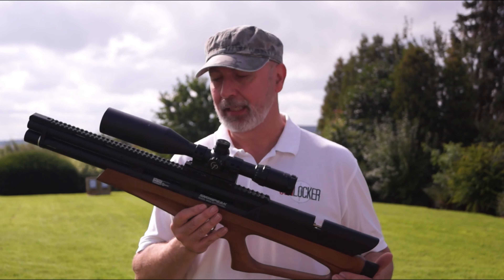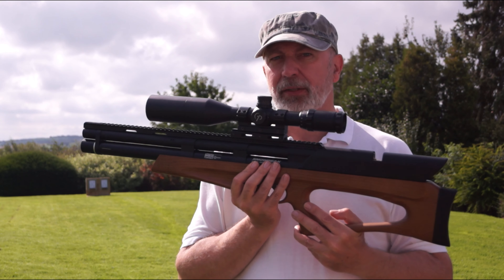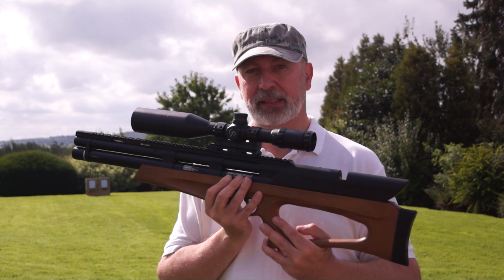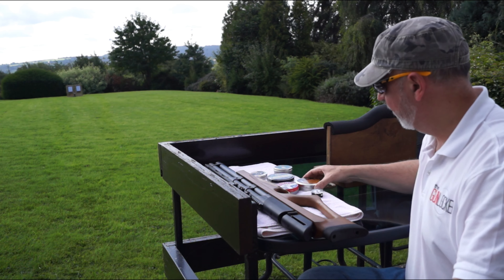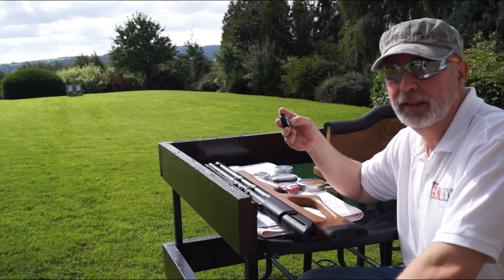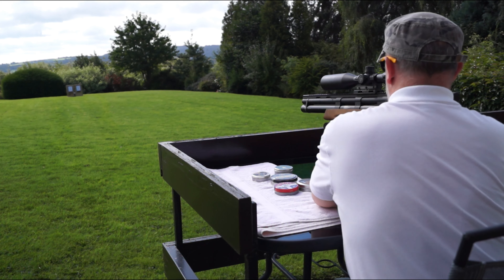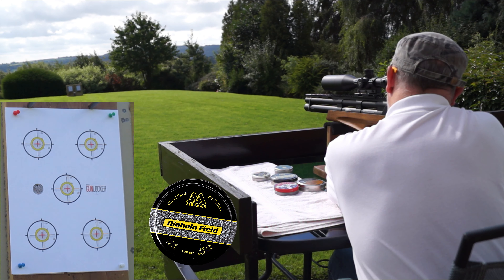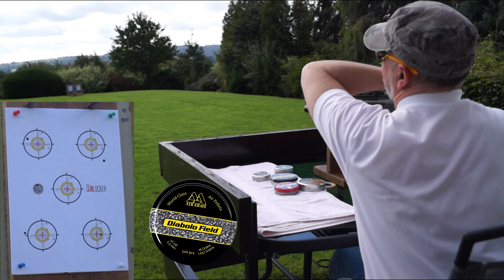Airgun Review - Snowpeak M40S - theGunLocker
I was hoping for great things from this Snowpeak M40S... Shame they never happened!

With some airgun reviewers making out how incredibly accurate the Snowpeak range is, pin point accuracy at 40m from a budget rifle!, I thought wow, I'm in for a treat with this M40S. Watch and see...

The pellets used on test are:
Bisley Long Range Gold 5.5mm (no weight given),
Air Arms Diabolo Fields 16gr,
JSB Match Diabolo Hades 15.89gr,
Crosman Premier Hollow Points 14.3gr and
Norma Golden Trophy FT Heavy 17.6gr.

Scope in use: CP 4-16x50 AO

TIME STAMPS / CHAPTERS:
Introduction: 00:00:00
Accuracy Test: 00:03:57
Tech Specs: 00:09:22
Accuracy & Performance Rating: 00:23:13
Design & Build Rating: 00:30:55